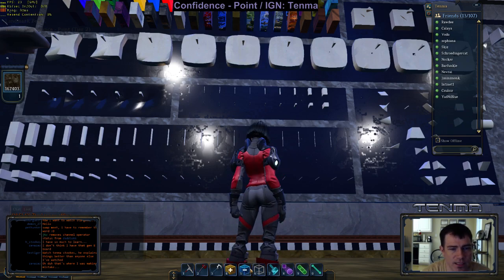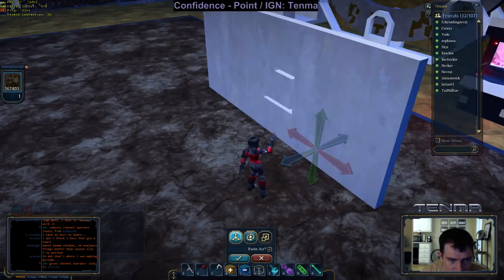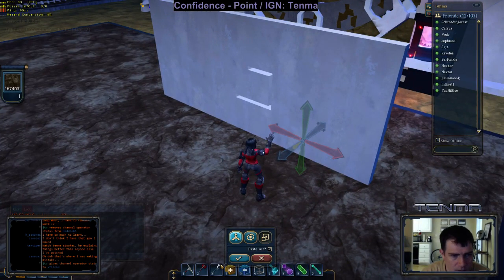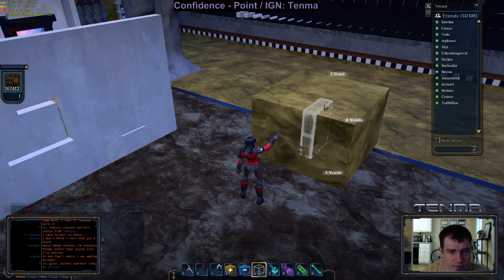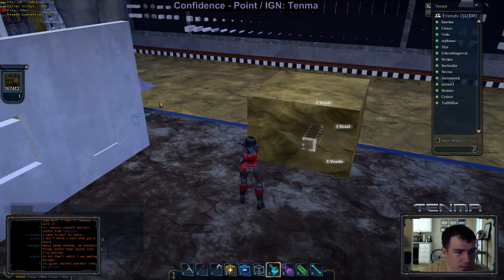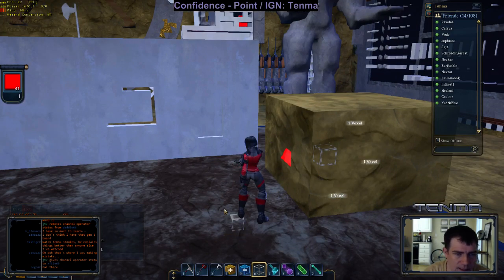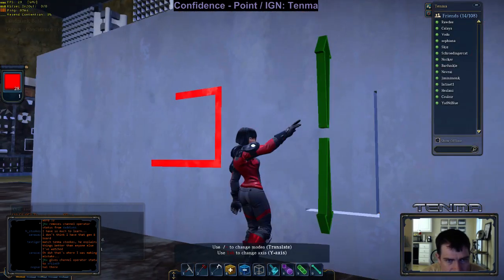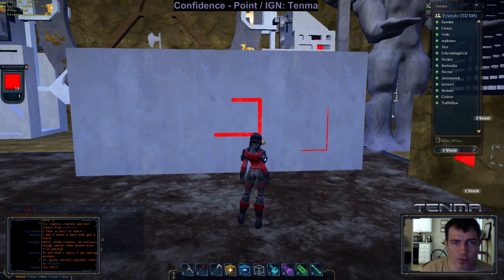EverQuest Landmark - Tutorial Applying Putty Voxels to Etching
How to apply Putty Voxels to the Antivoxel Etching Technique